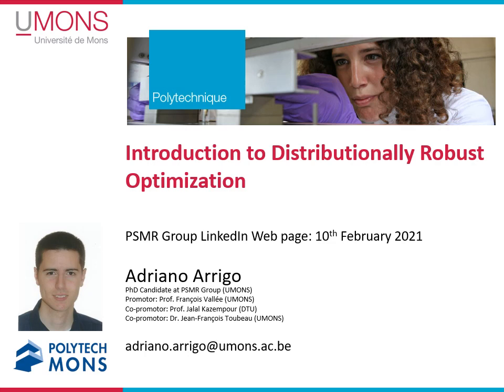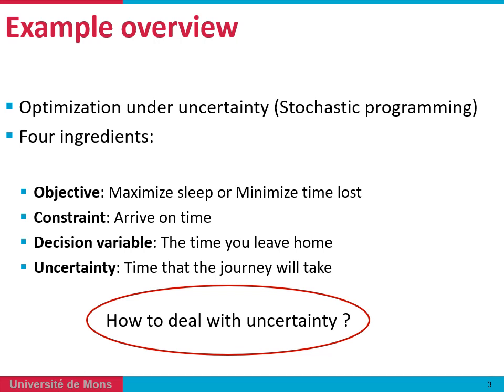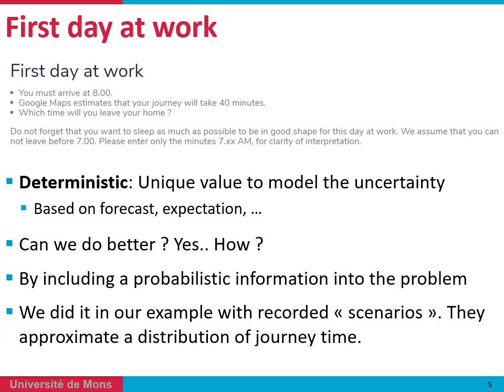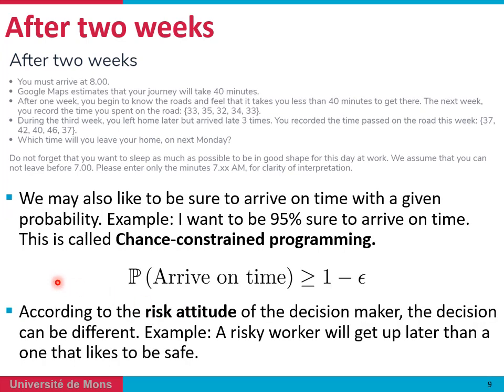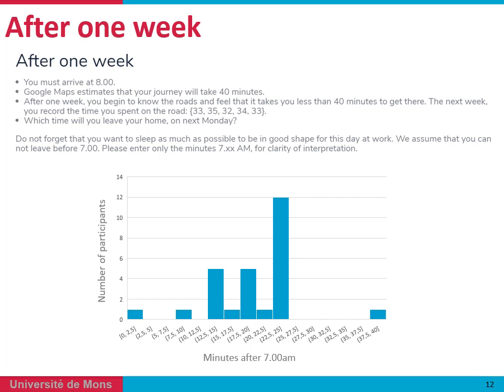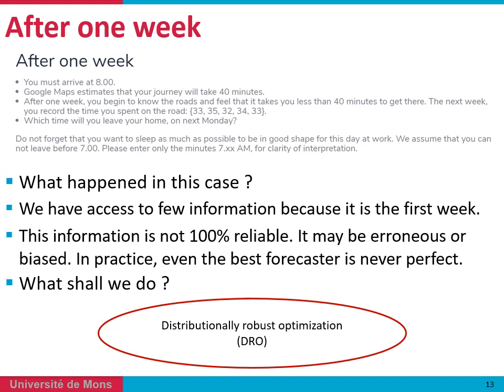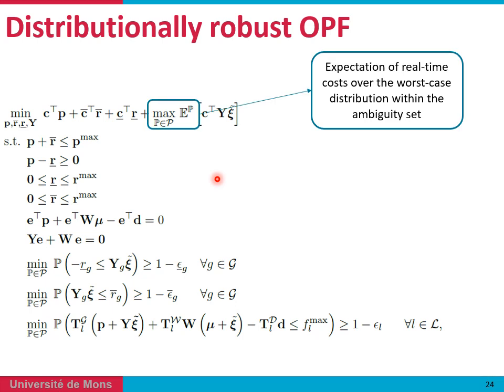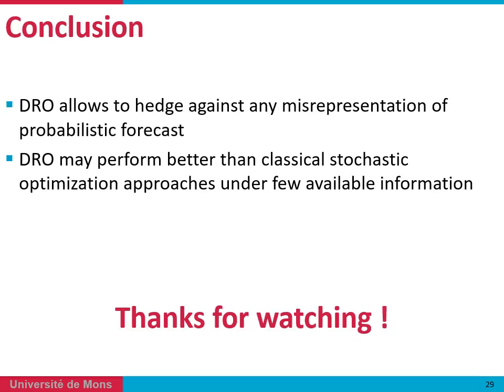Introduction to Distributionally Robust Optimization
In this video, Adriano Arrigo, PhD candidate at the Power Systems and Markets Research (PSMR) Group - University of Mons, Belgium presents you definition and concept of decision making under uncertainty by giving examples from our daily life and from the power system field. He will also explain how distributionally robust optimization can address such problems.